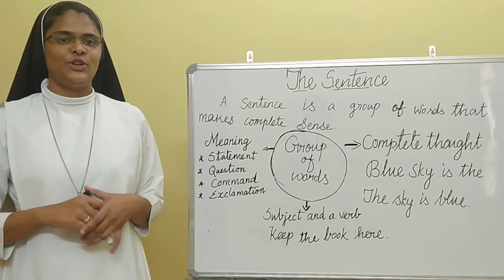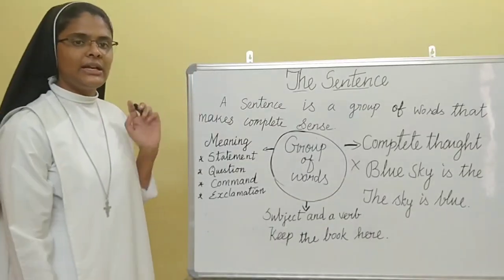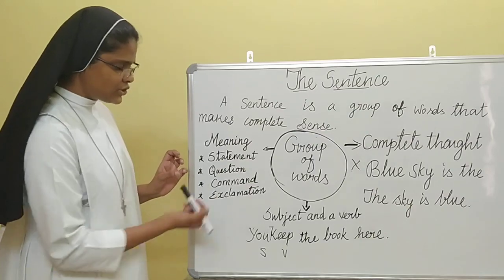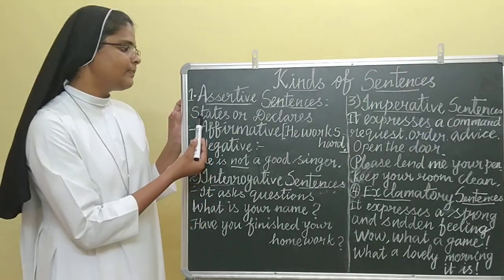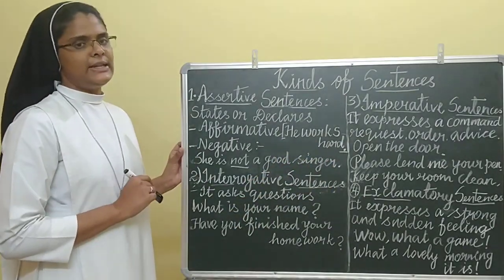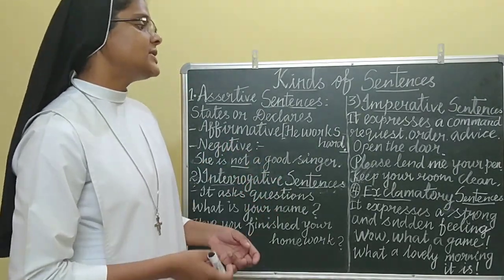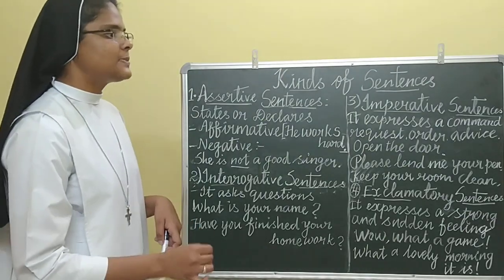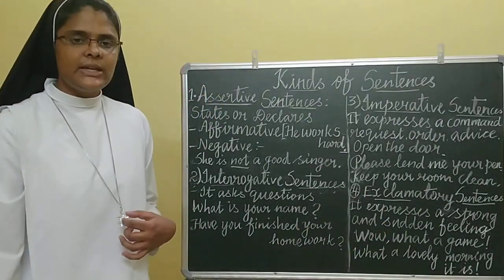Class V Subject English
The sentence. & kinds of sentences